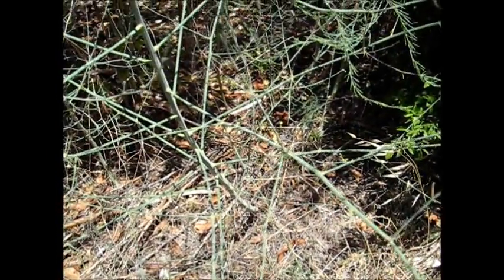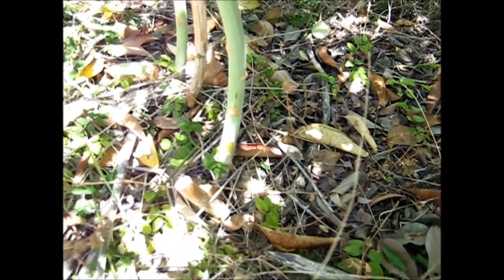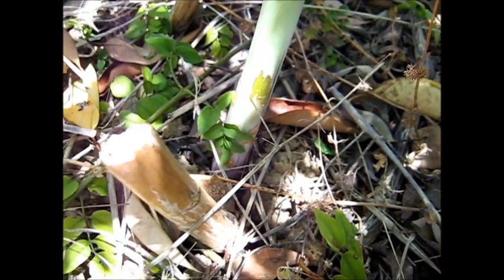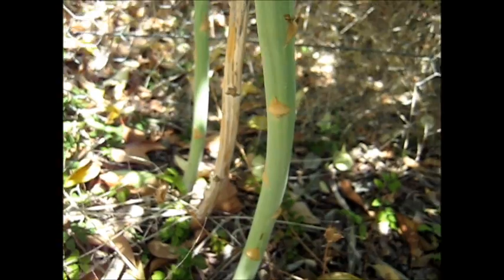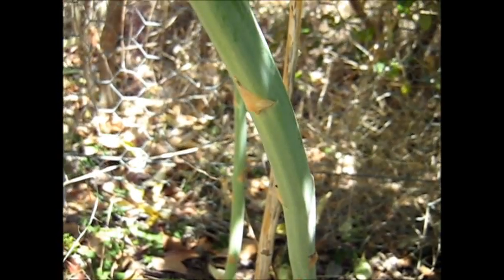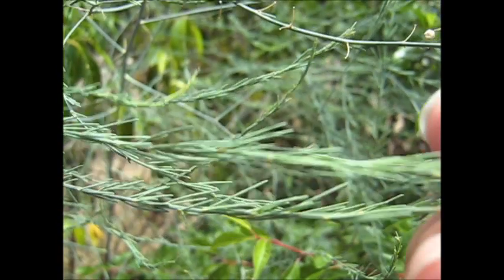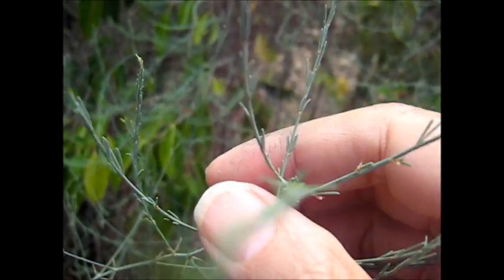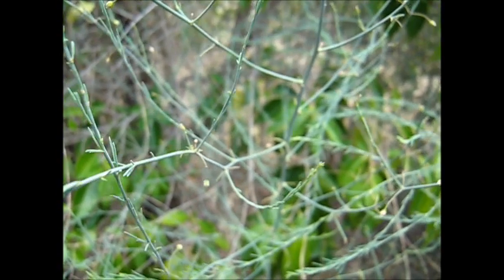My 26-year-old Asparagus Plants ◔_◔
These asparagus plants were planted by me in the winter of 1986. I had bought the "crowns" and we grew and harvested them for a couple of years. Over the the years the asparagus bed eventually became abandoned--in no small part due to water restrictions.

We have had a couple of dreadful droughts over the past twenty years or so, and we had years and years of water restrictions. What is clear is that asparagus is a very tough plant, and can endure the terrible heat and dryness for year after year. It's obvious that I could have still cut a few spears, each spring, and then let it do its wild thing for the rest of the season. A good permaculture plant and, too, if allowed to go wild, a good plant for foragers. (And, yes, I know that professional asparagus growers and home gardeners usually replace the crowns every few years for newer and more vigorous ones!)

The asparagus plant looks very pretty, around Christmas time, here, when it is covered in bright red berries. I suppose, if one celebrated Christmas, it would make an excellent "poor man's Christmas tree". Wikipedia says that the berries are poisonous to humans. So that's another piece of interesting information.

I have actually made a reasonable soup out of asparagus spears that have started to go woody; so having asparagus wild, about the garden, is good for when "emergency" foods may be required.